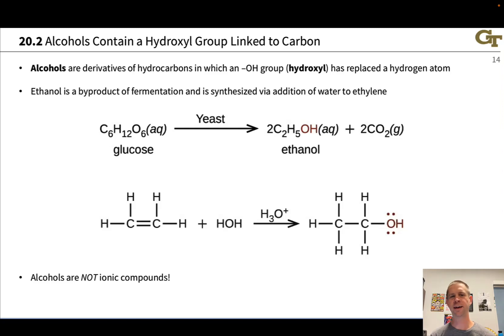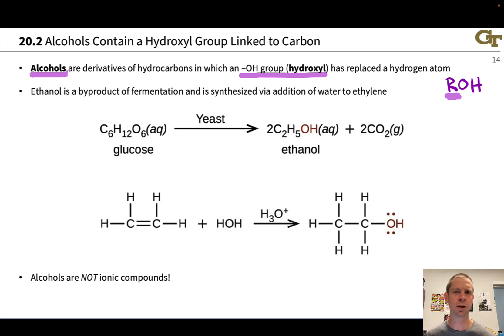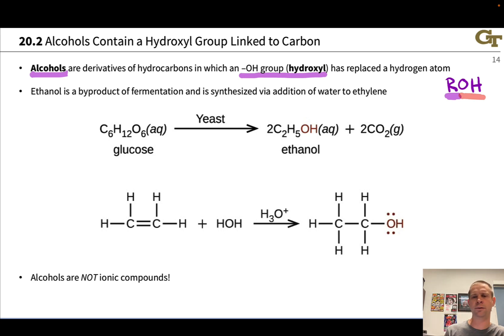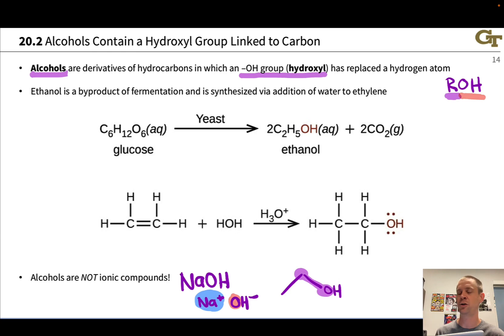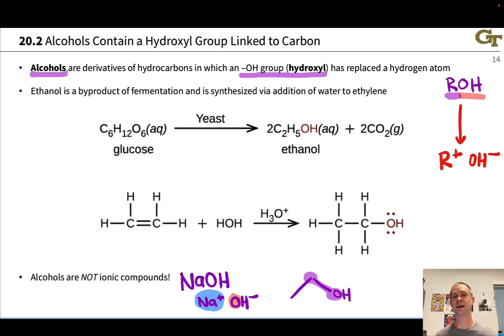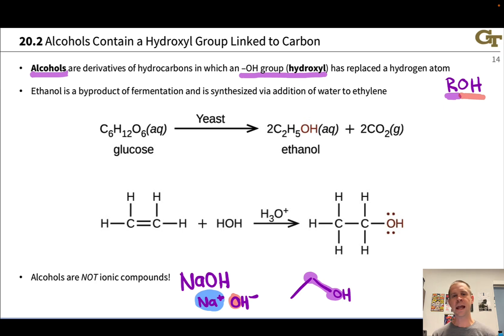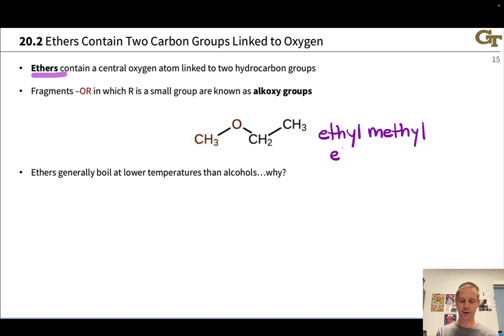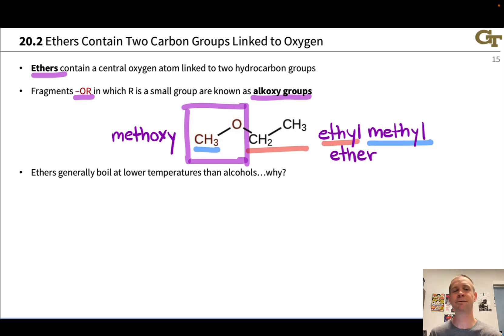Alcohols and Ethers | OpenStax Chemistry 2e 20.2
00:00 Alcohols
01:16 Alcohols are Covalent Compounds
03:20 Ethers
04:42 Physical Properties and IMFs